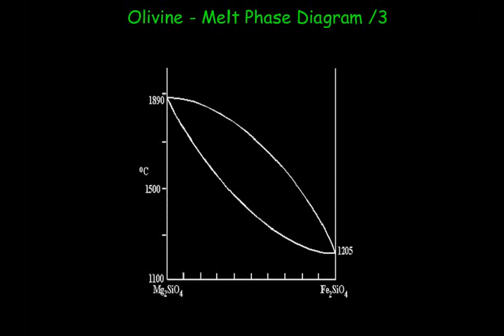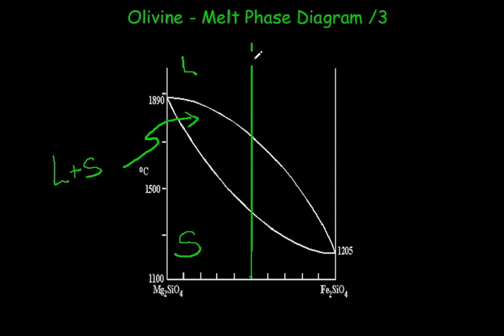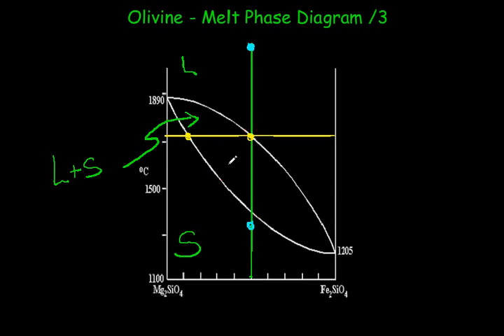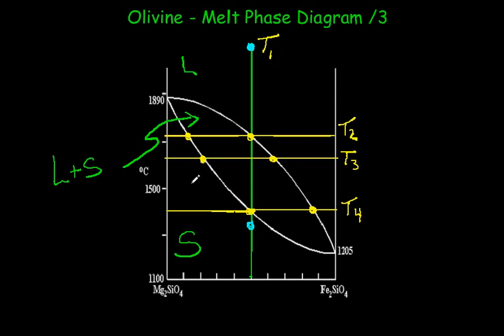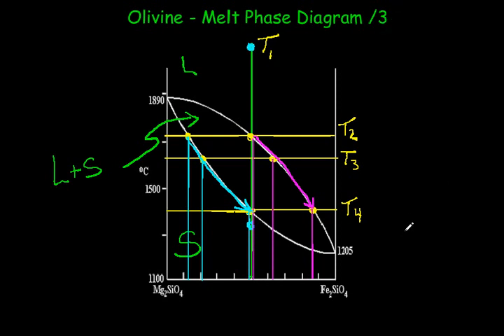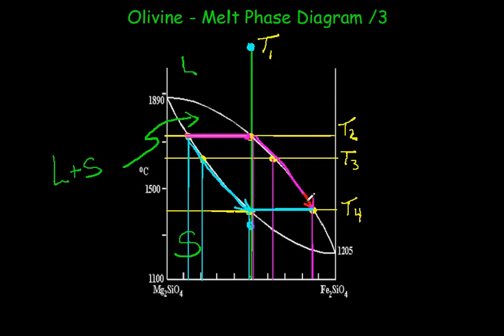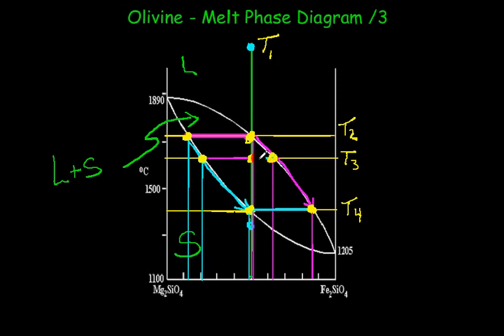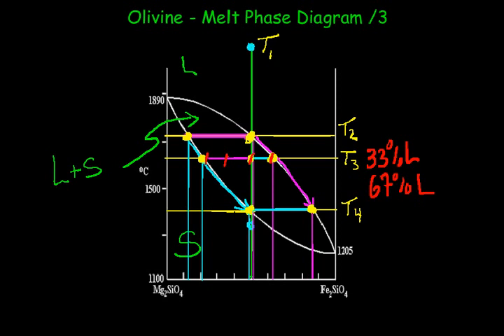olivine phase diagram part 3 [HD 720x480 MPEG4].mkv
Introduction to the olivine phase diagram. Part 3.